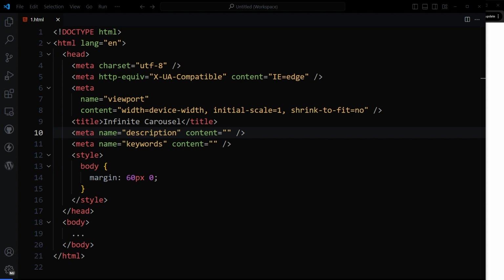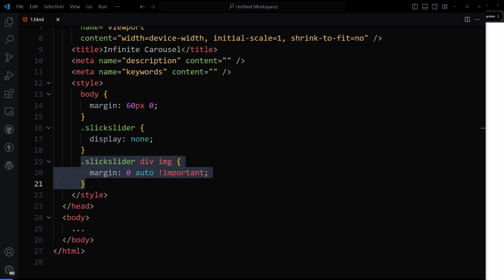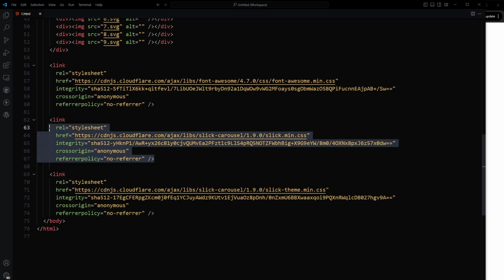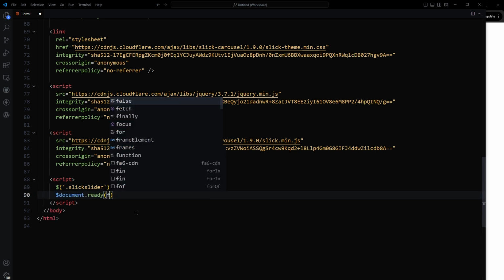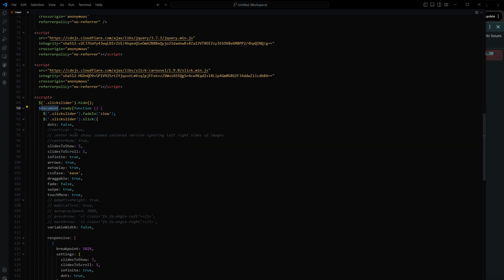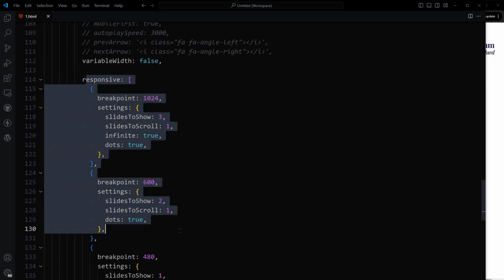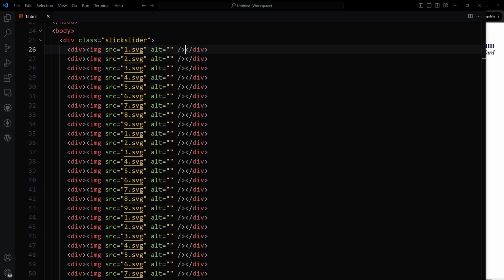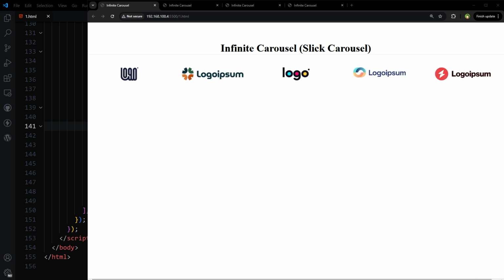Infinite Logo Carousel | Best Responsive Cross Browser Logo Slider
How to create an infinite logo carousel? In this video I will show you how to build an infinite logo carousel. It will be highly customizable, responsive, and it works everywhere. You can implement it in plain html css website, in wordpress, shopify, webflow, wix, squarespace, or anywhere if you know how to implement it.

I have implemented same thing by using 4 different libraries.

Note: I may modify / improve the code if needed. Let me know if you find any bug or you have improvement suggestion.
- Dots and navigational arrows or controls can be enabled / disabled from script settings - I have kept those disabled in downloadable files